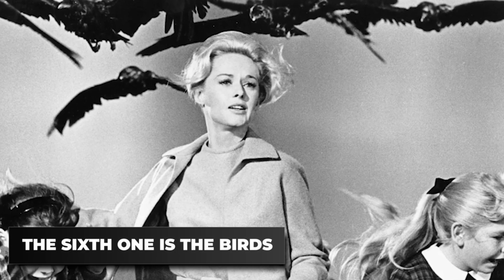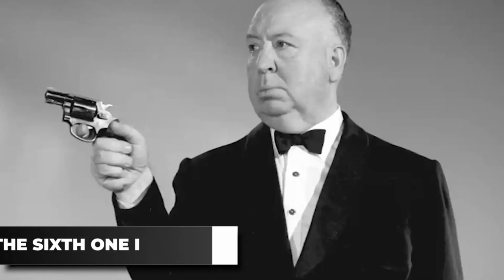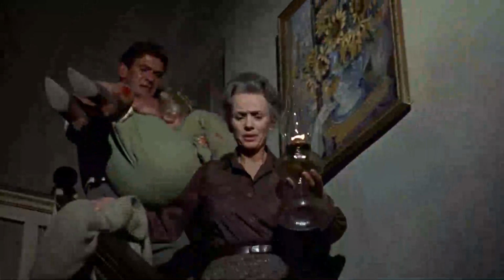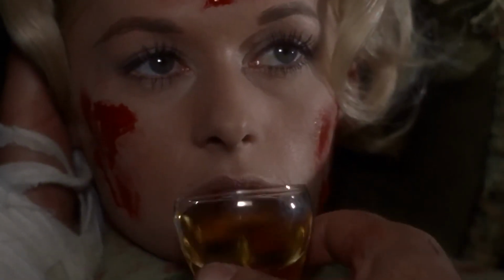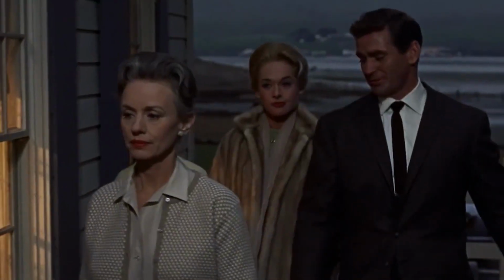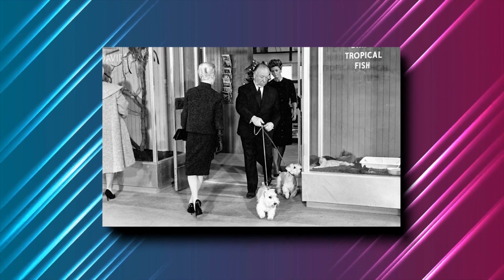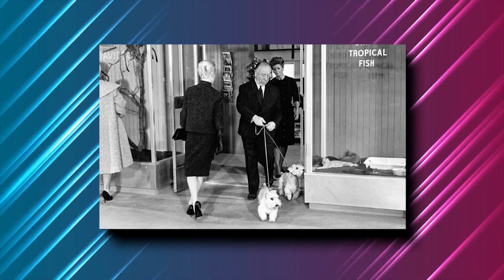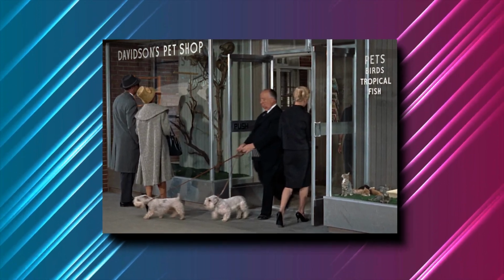Movie Buffs Will LOVE These Easter Eggs In ICONIC Films..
Welcome back to Watchlist Wonders, today on the channel we're going to be talking about Movie Buffs Will LOVE These Easter Eggs In ICONIC Films.. if you're excited to learn more about this then make sure you watch the whole way through because you don't want to miss the details we have for you!